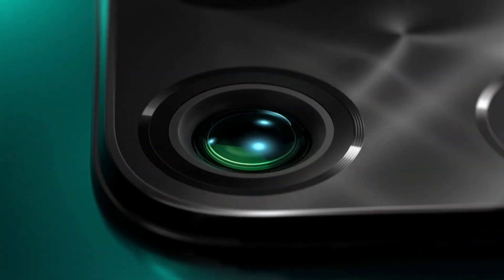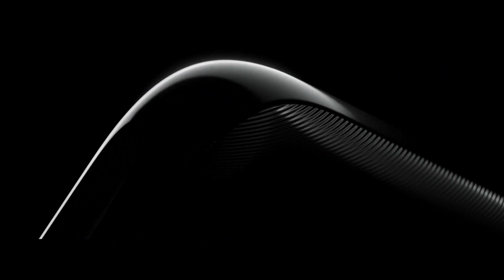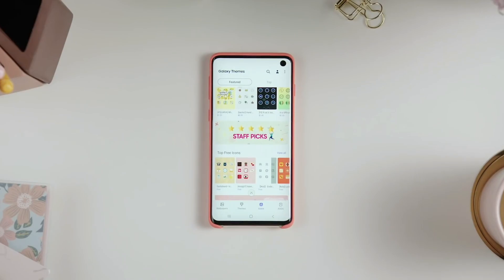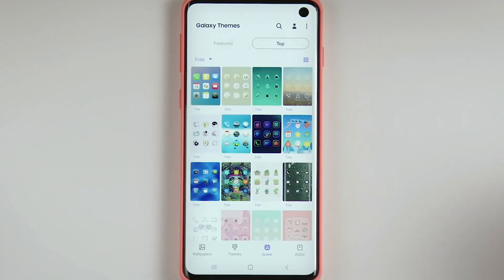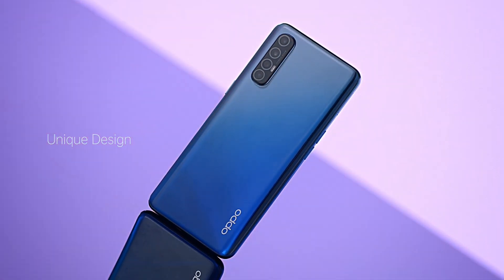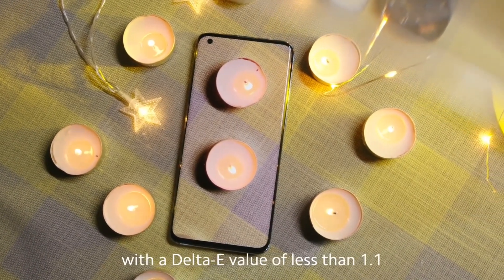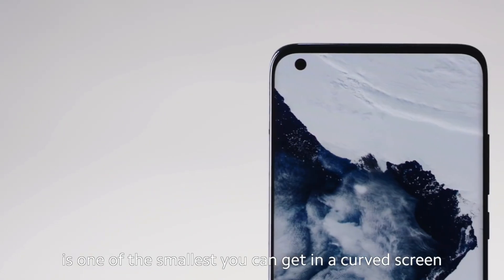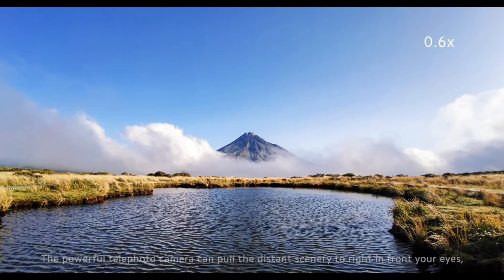Oppo F17 - 5G, 8GB RAM, 512GB Internal, 5 Camera, 7200 mAh, और कीमत 11490, हैरान कर देनेवाली Specs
Oppo F17 - 5G, 10GB Ram, 256GB Internal, 5 Camera, 7200 mAh, और कीमत 11490, हैरान कर देनेवाली Specs